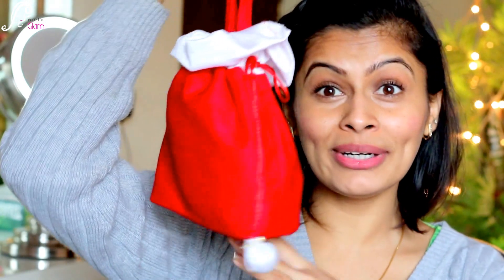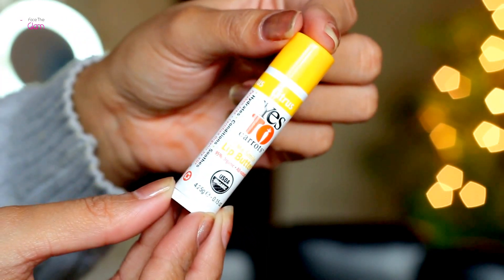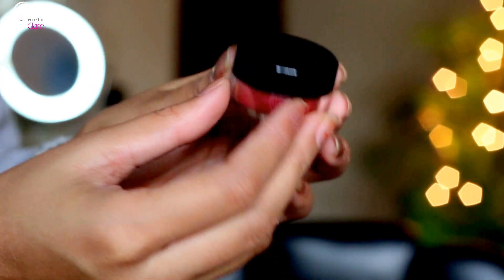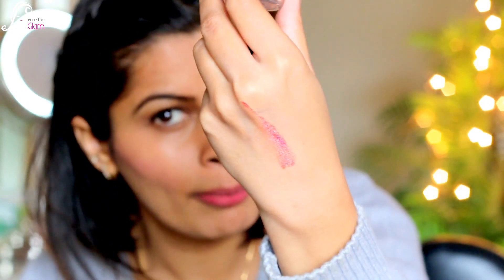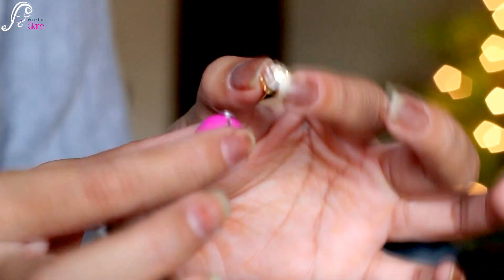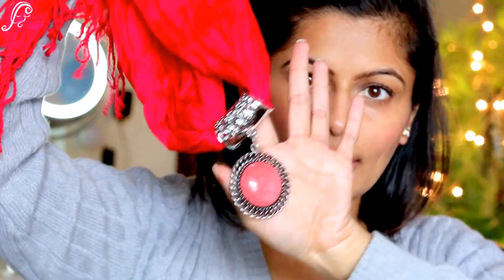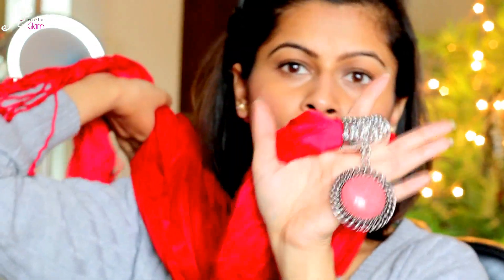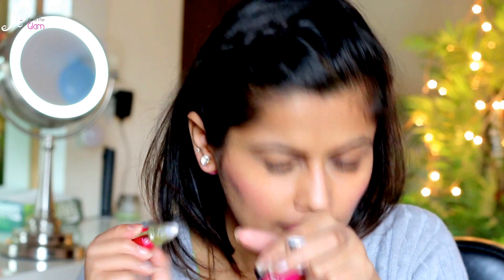December 2015 Lady Raga Subscription | Indian Beauty Guru | Kavya K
facetheglam